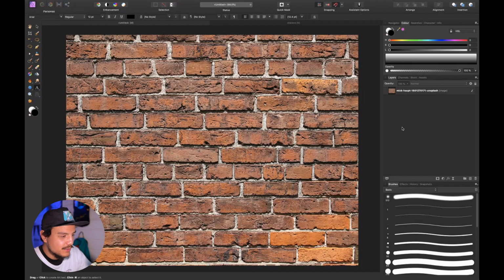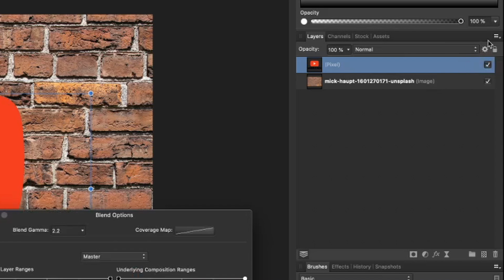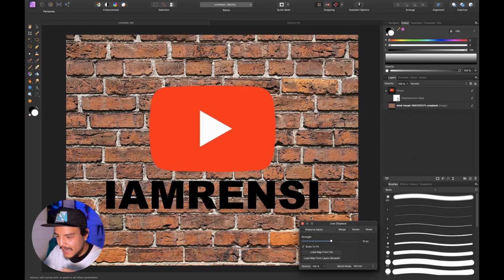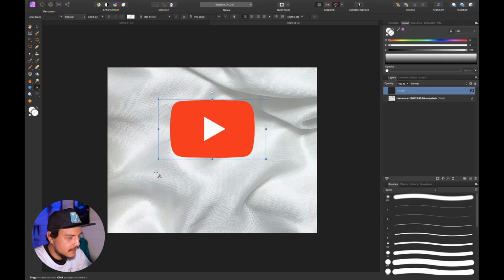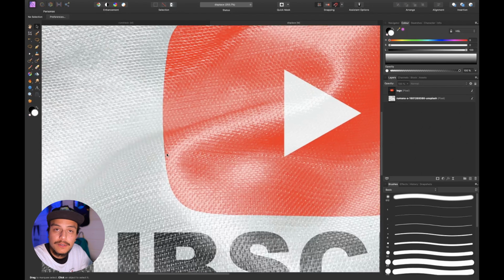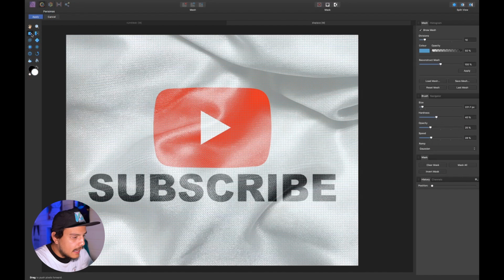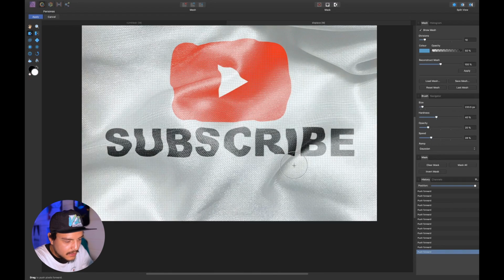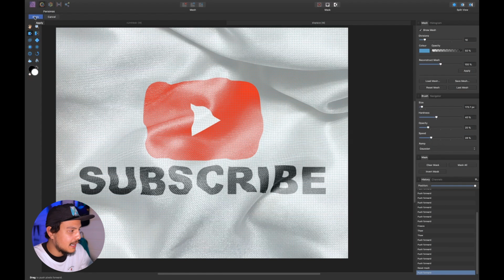How To Blend Your Logo On ANY Surface | Affinity Photo Tutorial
In today's video I will teach you how to realistically blend your logo onto any surface in Affinity Photo using Blend Ranges!

This technique works great if you want to put any text, illustration or logo onto another surface in just 3 SIMPLE steps. I've added timestamps below for your convenience!

Timestamps:
00:00 Intro
00:43 Example 1: Wall
02:12 Rasterise Logo
02:29 Step 1: Blend Ranges
03:45 Step 2: Finetune edges
05:52 Example 2: Fabric
07:13 Step 1: Blend Ranges
08:15 Step 2: Displacement Map
09:16 Step 3: Liquify Persona

GETTING STARTED WITH AFFINITY PHOTO:
► FREE Workflow Booster CHEATSHEET: